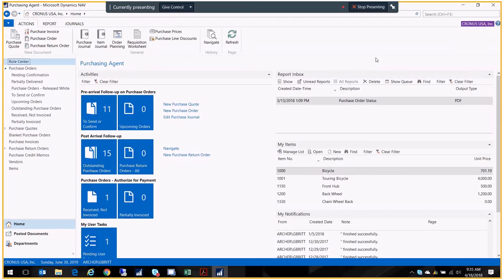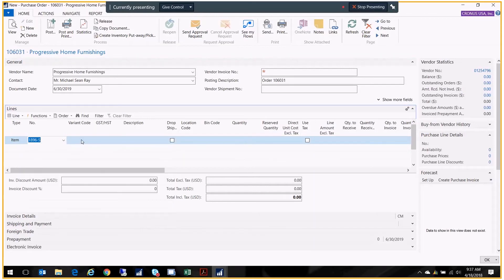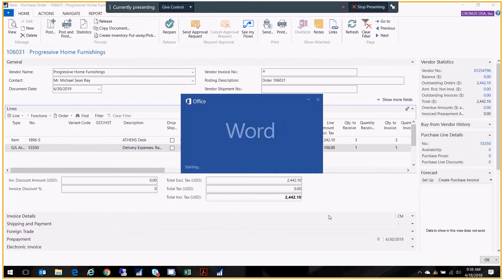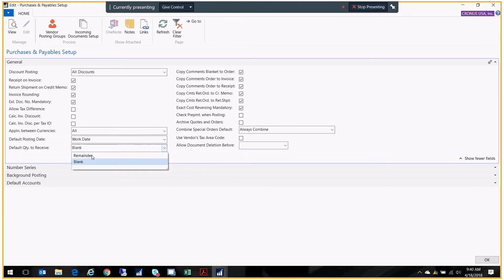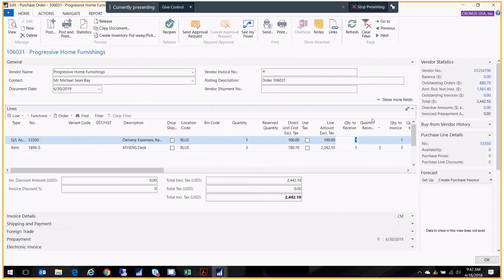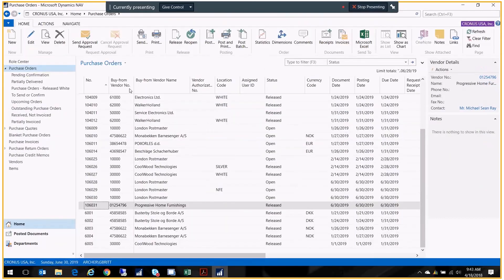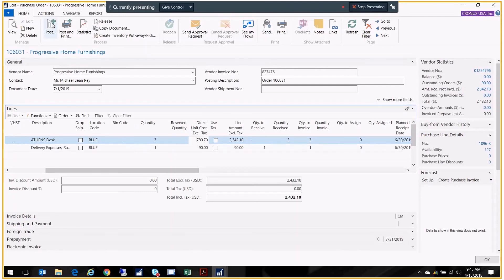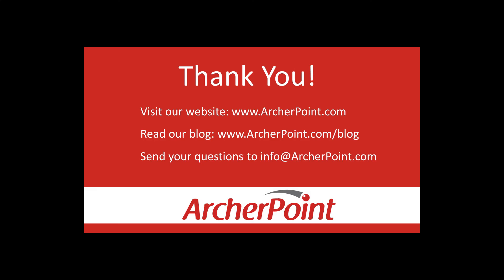Microsoft Dynamics NAV Coffee Break: Purchase Order Processing in Dynamics NAV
In this coffee break video, we review all the steps to create and process purchase orders in Microsoft Dynamics NAV, including setups to create default field values.